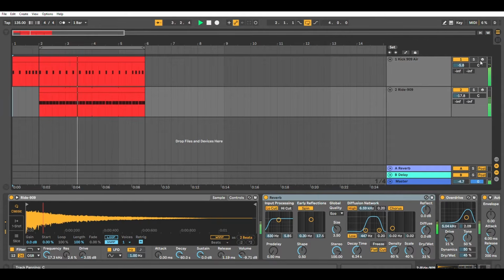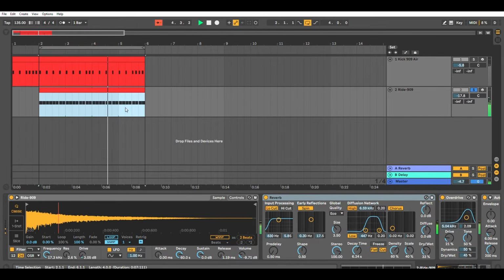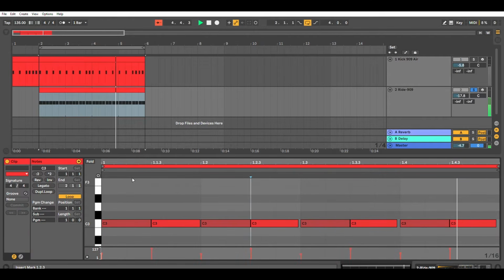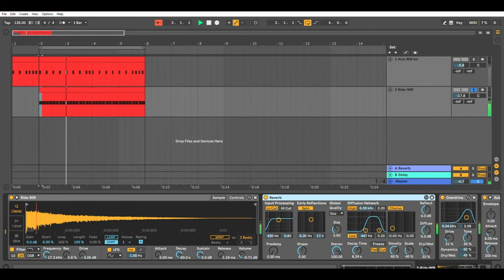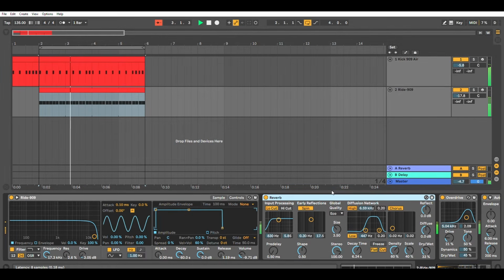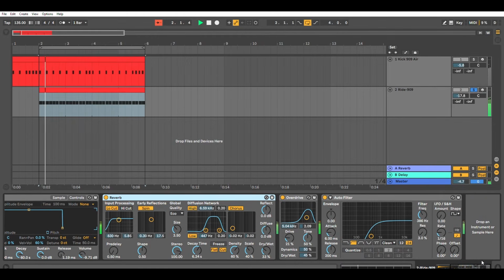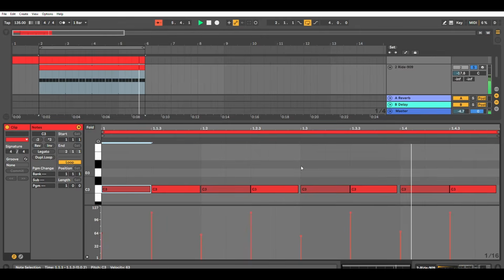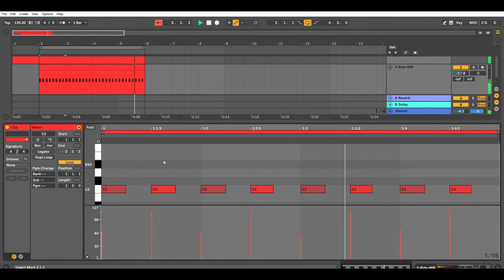Techno Technique: Slamming Techno Ride Cymbals (ala 90s techno and Fjaak etc)